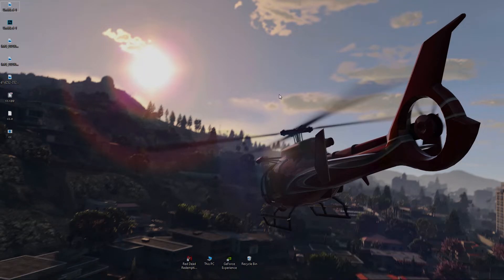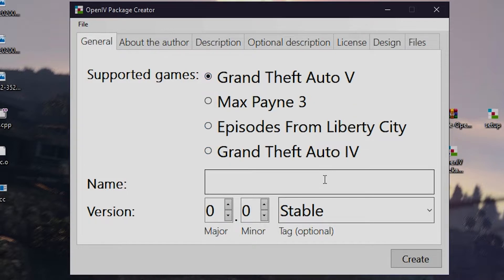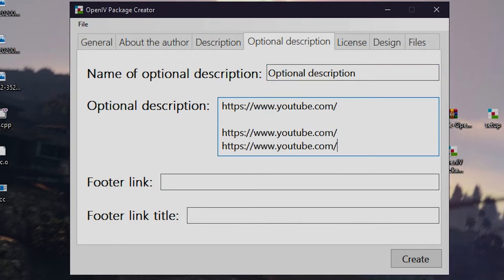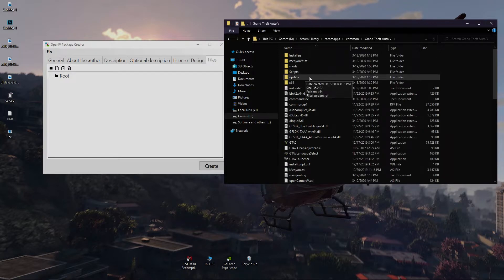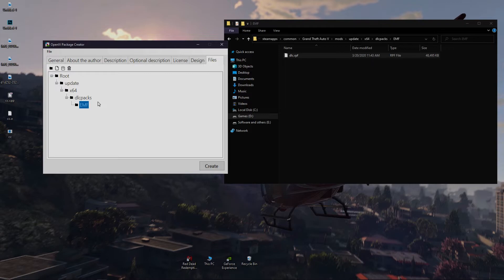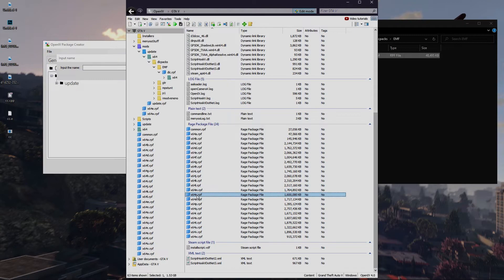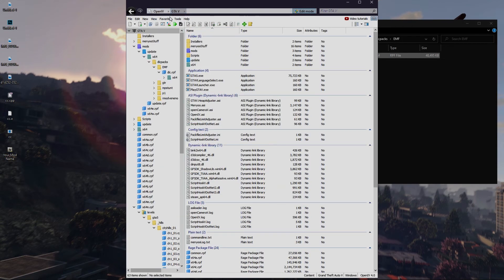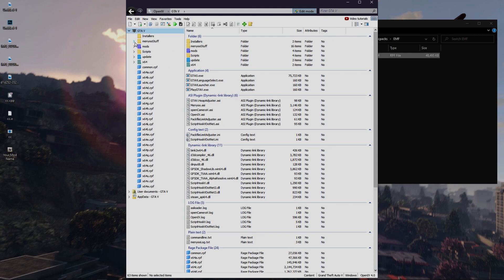HOW TO INSTALL & CREATE OIV PACKAGE INSTALLER(PART - 1/2)l TUTORIAL l GTA V MODS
↓↓↓!Read the Description!↓↓↓
“First of all, Thank you for clicking on this video tutorial. Trust me this tutorial is not going to waste your time”

In this video tutorial I am going to show you how to install and create oiv packages.
So don’t skip the video otherwise at the end you will find out the mod you are using is not working properly.

►►Read this article if you just entered the world of gta v modding◄◄

or,

►►Watch this tutorial◄◄